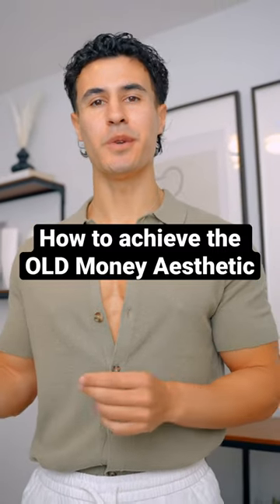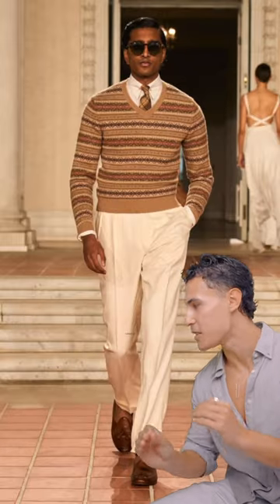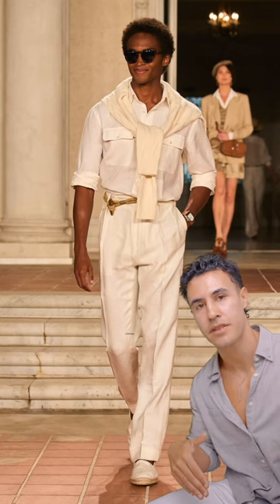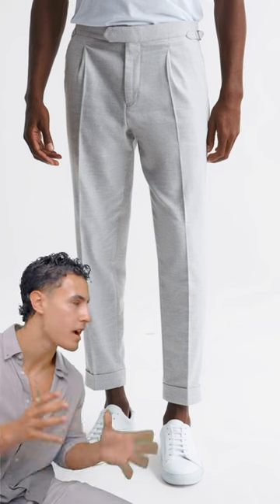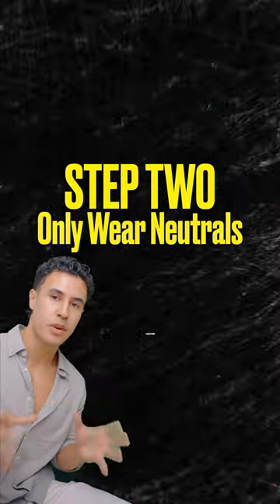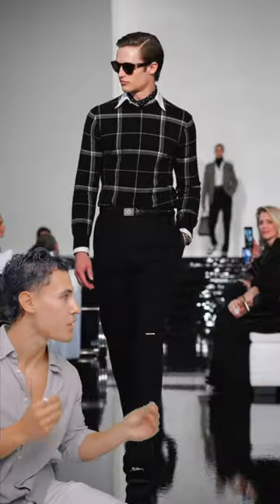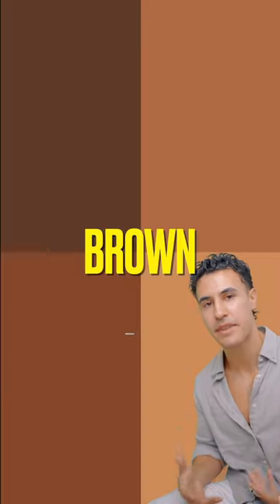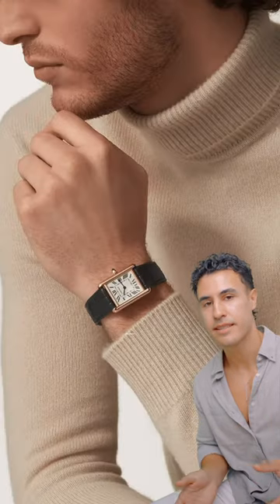How To Achieve The Old Money Aesthetic